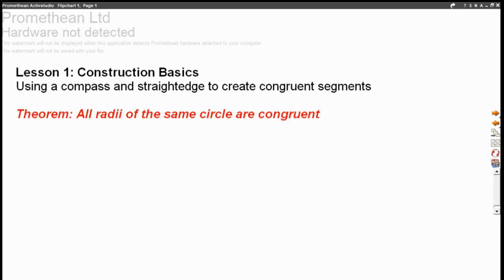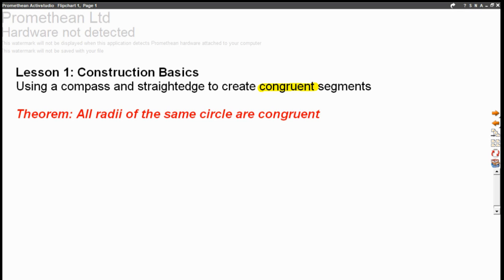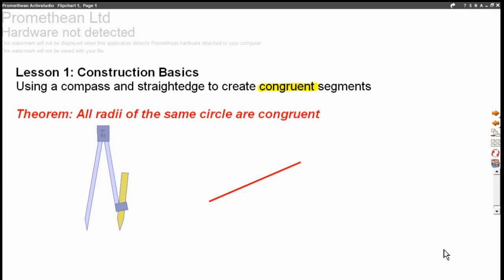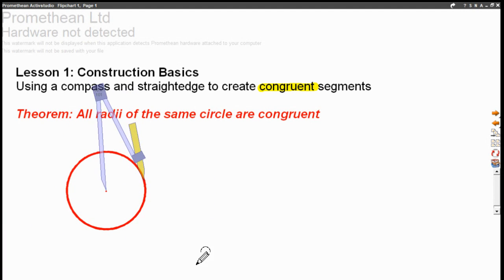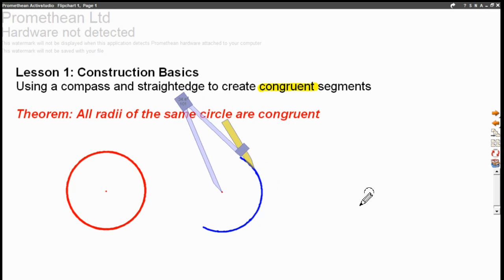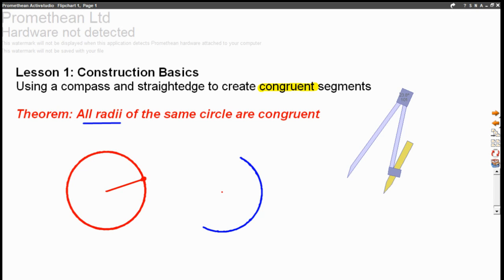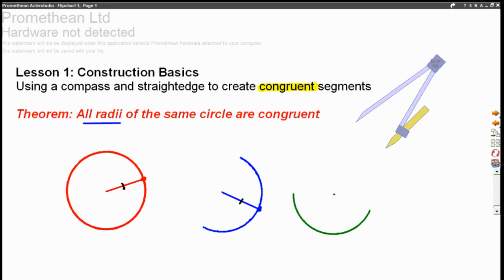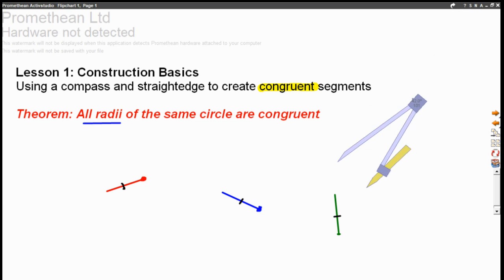Lesson 1: Construction Basics